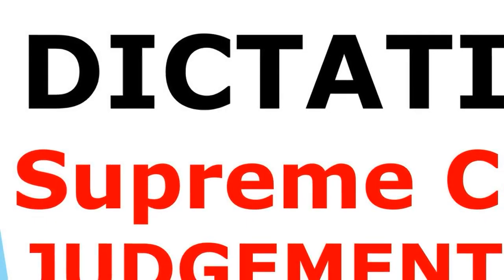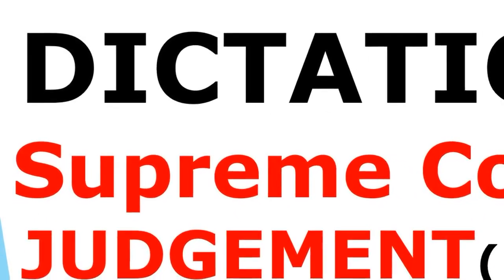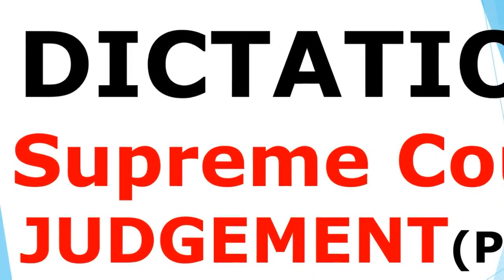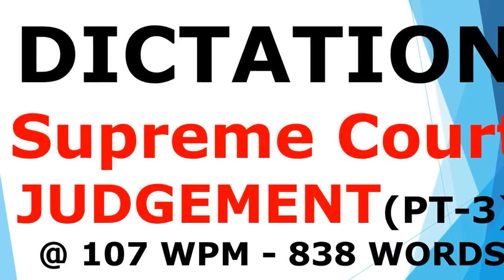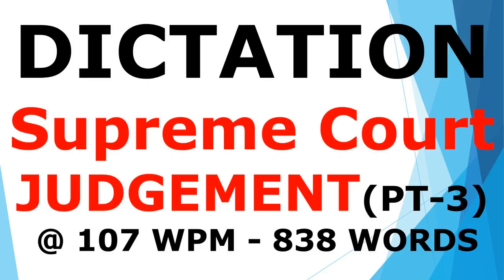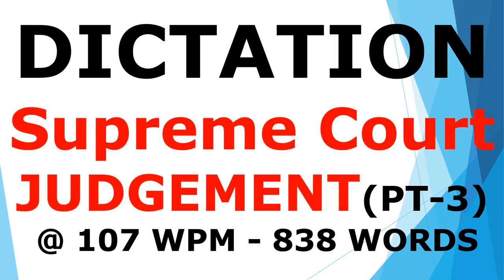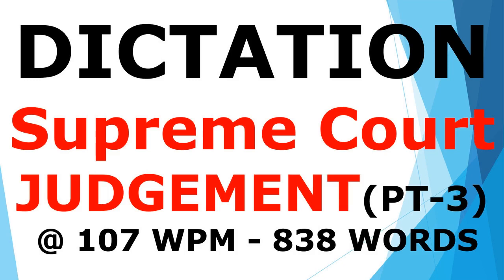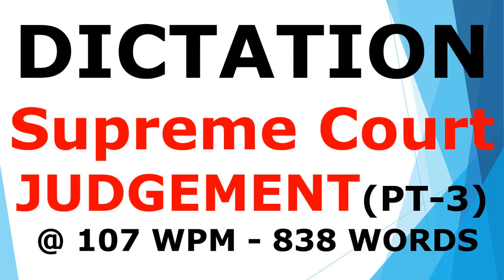supremecourtjudgementdictation legaldictation @ 107 wpm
Hello friends,
This video contains an audio of dictation of a Part-3 of a judgement of the Supreme Court which can be useful for any skill exam.  It is of 838 words for 7.85 minutes @ 107 wpm. This dictation is very good for those who are presently writing at 100-120 wpm..

11126_2010_31_1501_28001_Judgement_07-May-2021.pdf

Please fill the judgement date as 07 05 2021 and you will reach the judgement.

THANKS